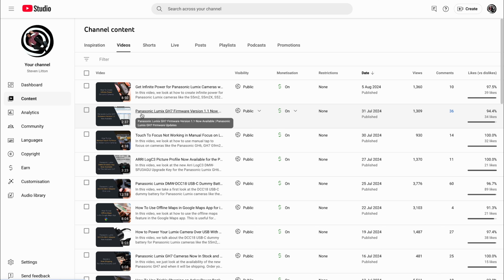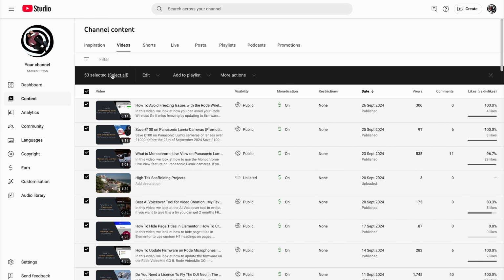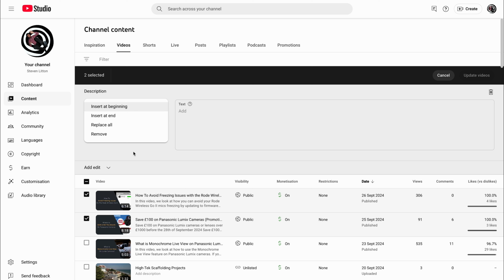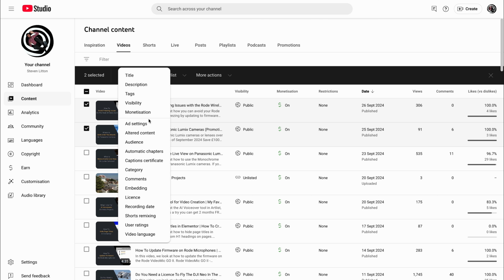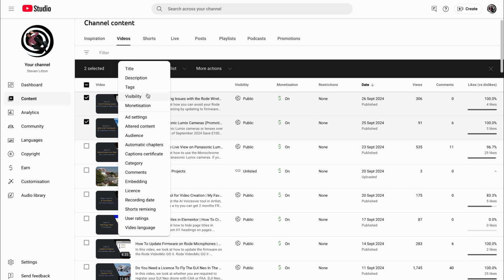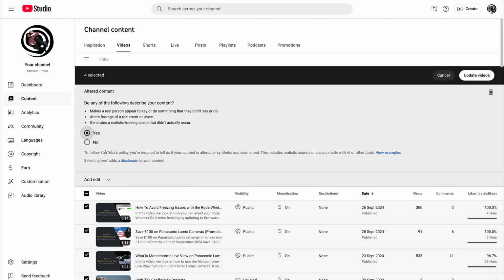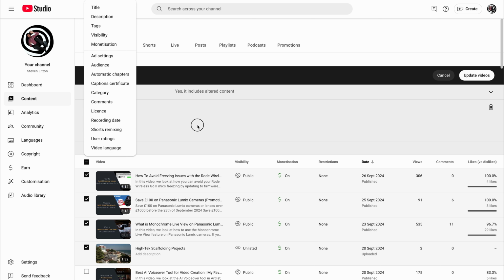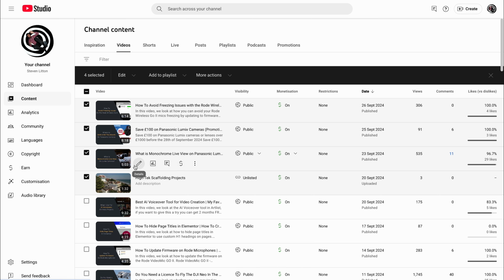How To Bulk Edit Videos in Youtube Studio | How To Edit Multiple Videos At Once In YouTube Studio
In this video, we look at how to edit YouTube videos in bulk using the YouTube Studio tools. This will allow you to add tags in bulk, delete videos in bulk and add multiple videos to playlists. The Digital Freelancer's Handbook available in eBook and Audiobook.